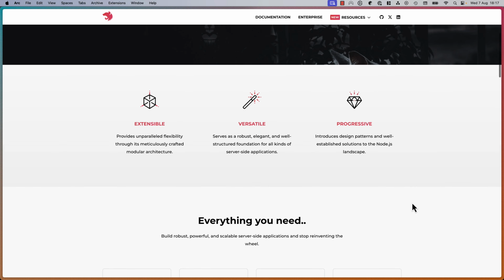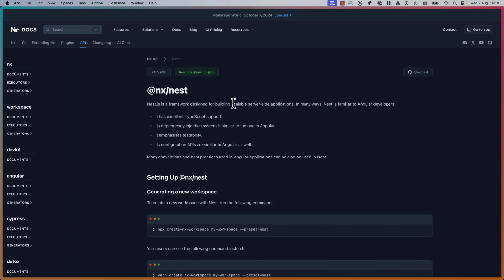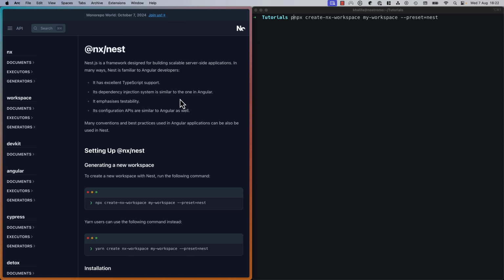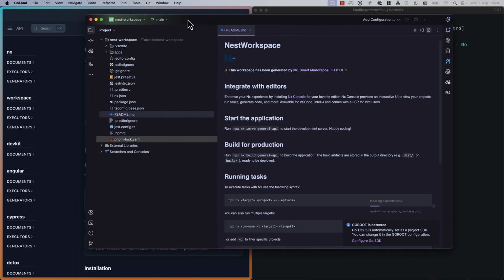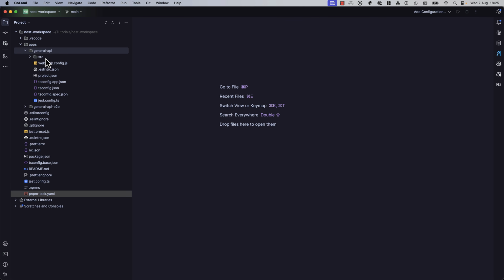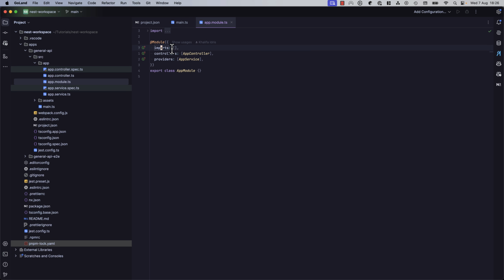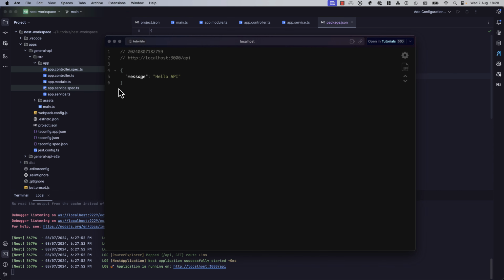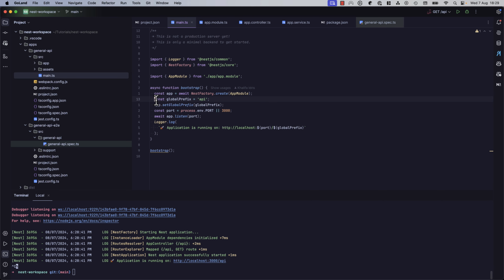Build a NestJS Starter Template (1/n): Intro to NestJS with NX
In this video, dive into setting up your NestJS project effortlessly using NX and PNPM. Learn the step-by-step process to streamline your development workflow and boost productivity. Perfect for both beginners and seasoned developers looking to enhance their NestJS projects!